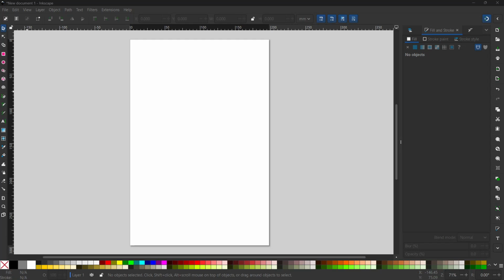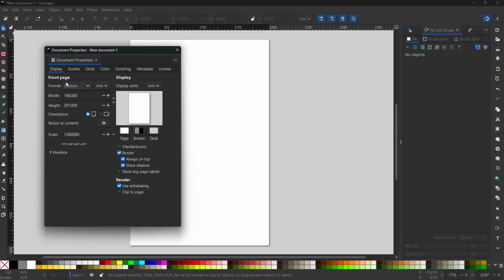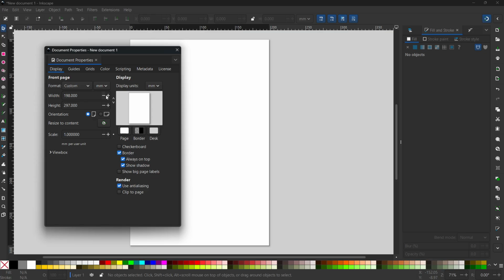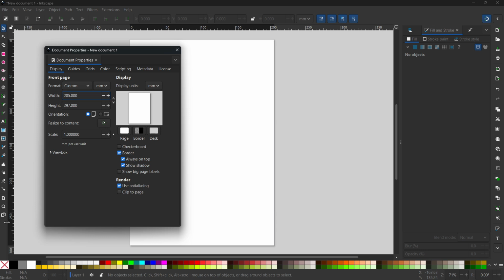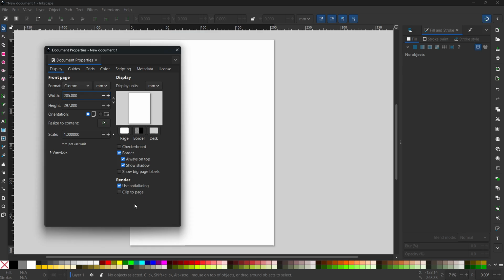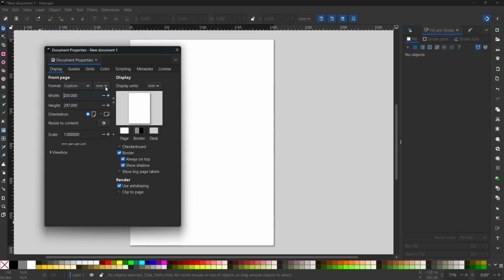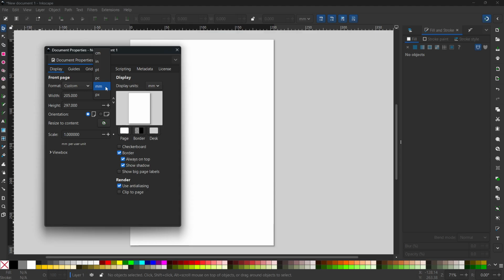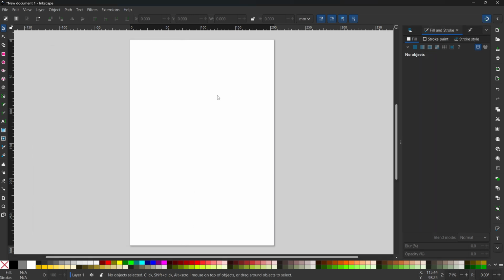How to Change Canvas Size in Inkscape [2026 Full Guide]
How to Change Canvas Size in Inkscape

In this video, we show you exactly how to change canvas size in Inkscape to ensure your project dimensions align perfectly with your final output requirements. We examine the core concepts of document properties and page boundary configuration to provide a precise workspace for your vector designs.

Mastering the adjustment of your workspace dimensions improves project quality by facilitating better composition and ensuring export accuracy for various media formats. By understanding how to manipulate page parameters and scale settings, we create a more professional workflow that accommodates everything from small icons to large-scale technical illustrations.

Technical Specs:
Software: Inkscape; Feature: Document Properties & Canvas Settings.